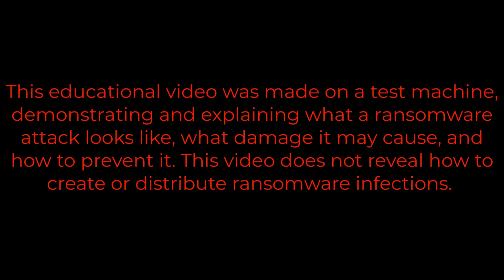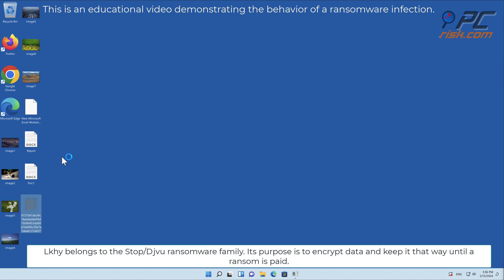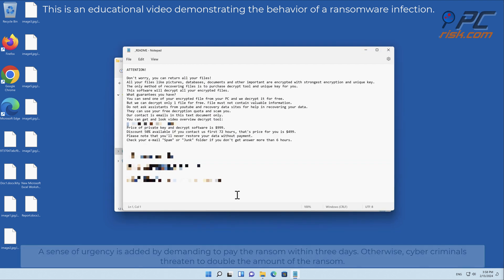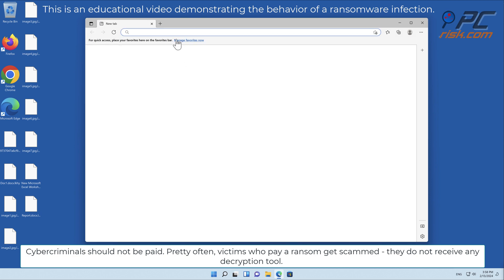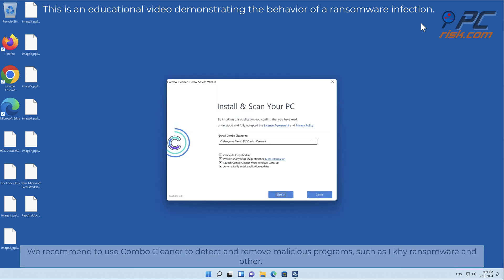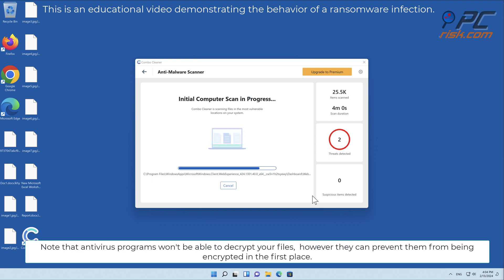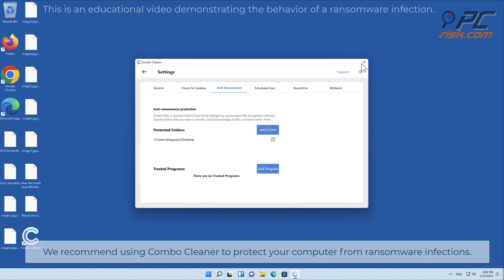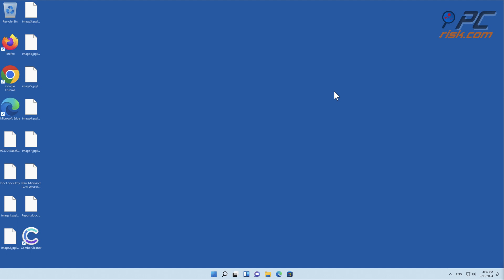Lkhy ransomware (.lkhy virus). Removal options.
Video showing what to do in a case of Lkhy ransomware.